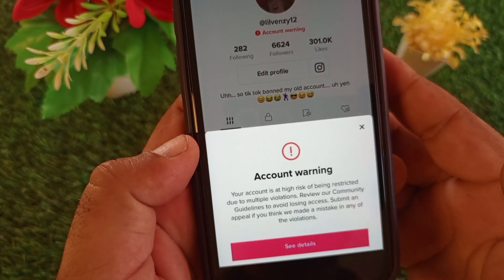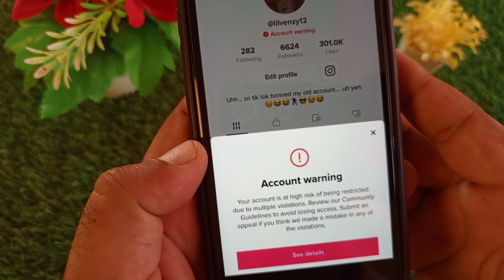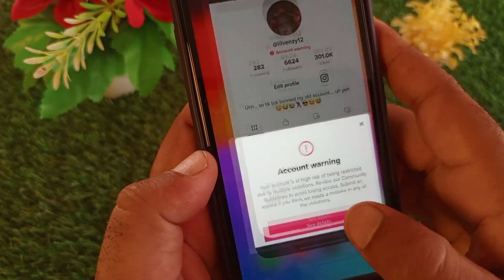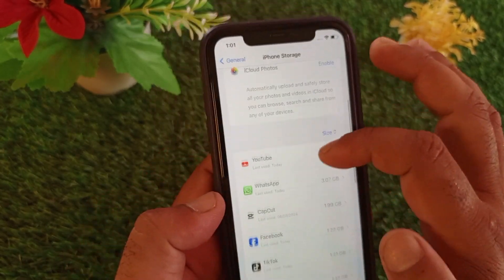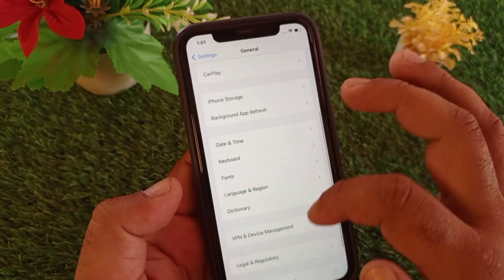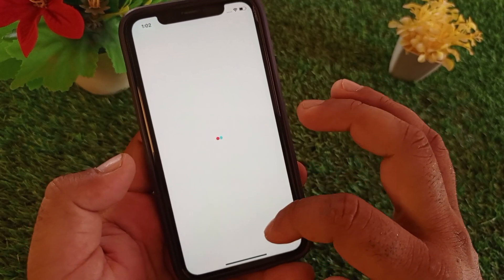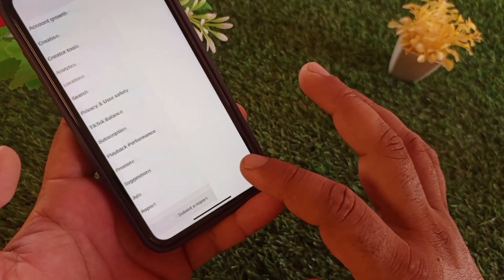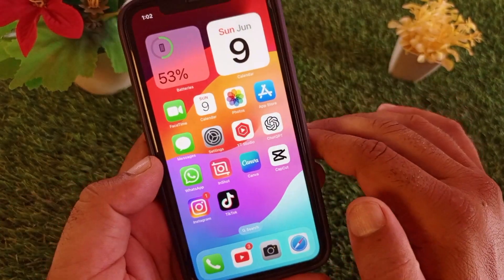How To FIX TikTok Account Warning Problem in Android or iPhone (2024)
Is your TikTok account showing a warning? 📱🚨 Don't worry, I've got you covered! In this video, I'll guide you through steps to fix and resolve account warnings on TikTok so you can get back to enjoying the platform without any interruptions. Watch now to address the issue and ensure your account is in good standing!